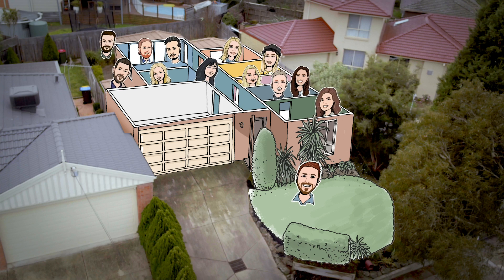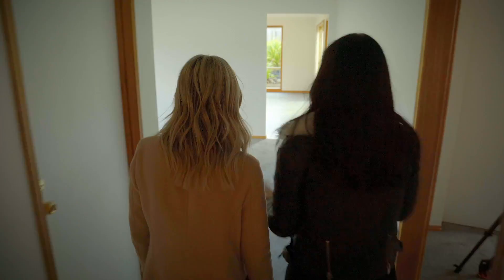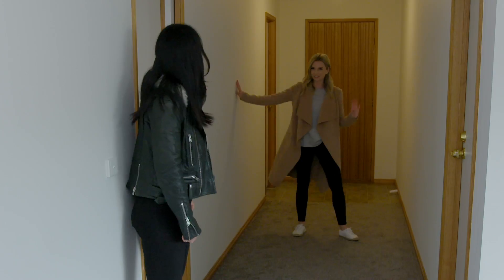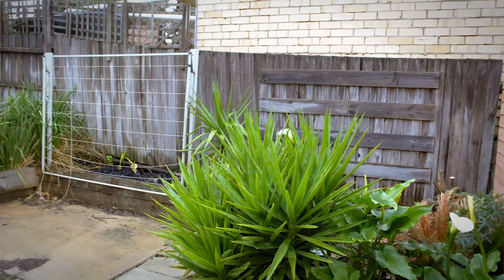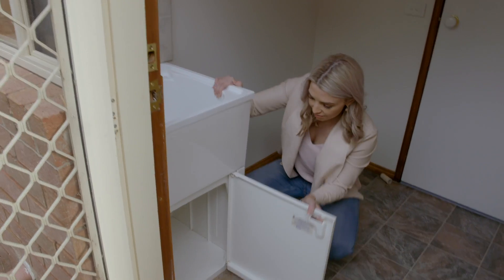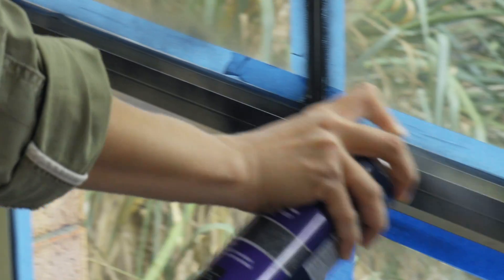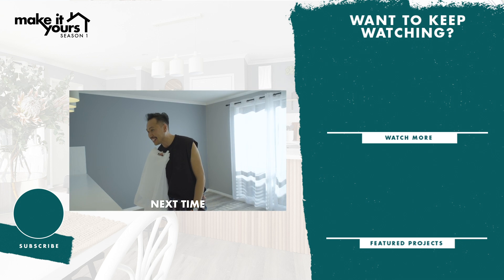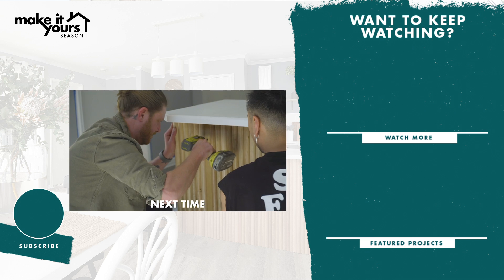Make It Yours - Season 1 - Official Trailer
One house. 13 style creators. One epic makeover.

Over 10 weeks, 13 of Australia’s favourite style creators will be totally transforming a small suburban house into a stylish do-it-yourself home.

Style creators will work on one room a week, using nothing but their nifty know-how, some products from Bunnings and their canny eye for style to transform their space.

Even if you’re renting, there’s absolutely no reason why you can’t Make It Yours.

Watch the series to find out how.

• Kitchen: Jamie and Az, @hausofcruze
• Master Bedroom: Geneva, @genevavanderzeil
• Backyard: Tim and Mat, @timmatau
• Lounge: Rachel-Lee and Rachel Aust, @rachelleea, @rachelaust
• Kid’s Bedroom: Poppy Lee, @hellopoppylee
• Bathroom/Ensuite: Shayden and Georgia, @moochstyle
• Home Office: Keira, @krumble
• Laundry Organisation: Steph, @justanothermummyblog
• Front yard: Dale, @vineyd